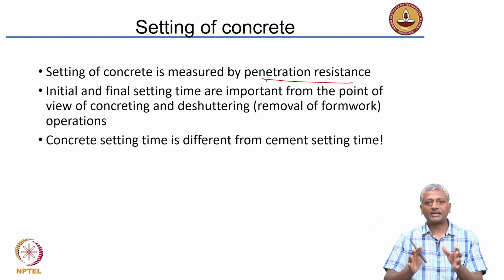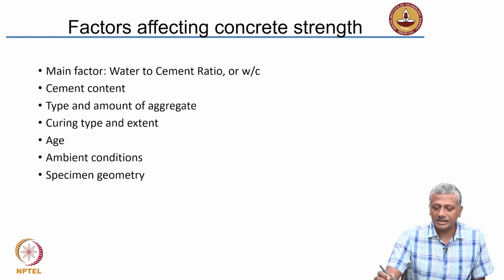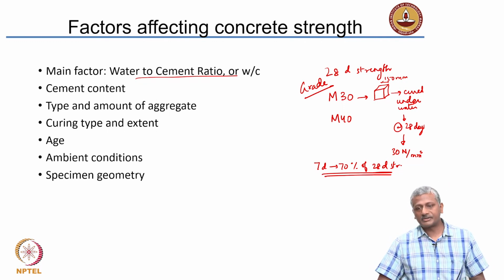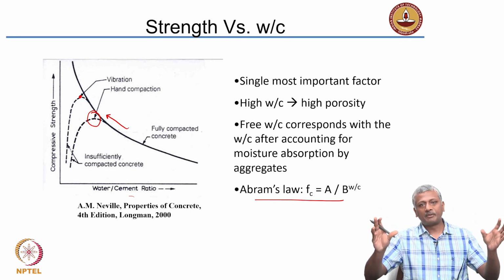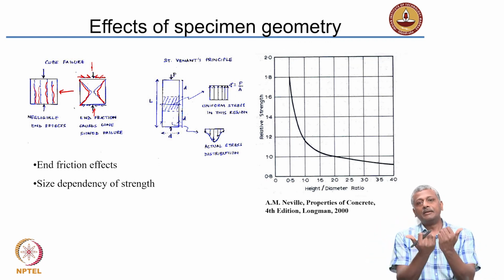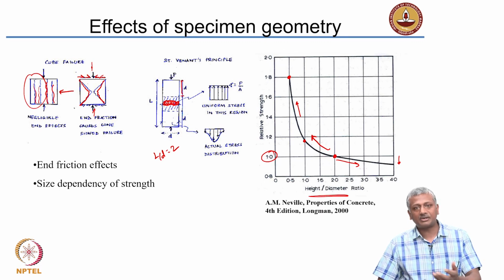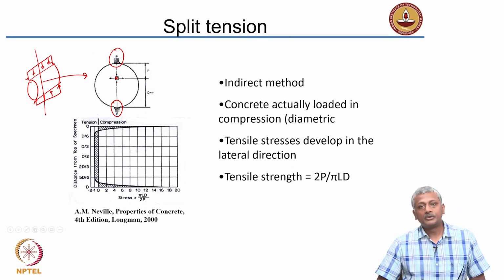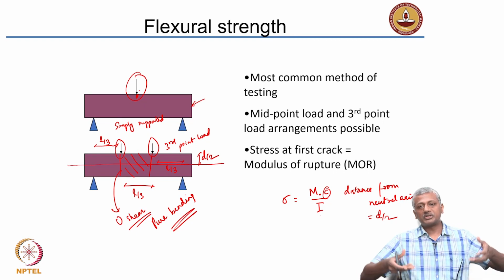#31 Cement & Concrete 4 | Part 1 | Basic Construction Materials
This video focuses on the properties of concrete, especially the strength of concrete and how it is affected by the water-cement ratio.